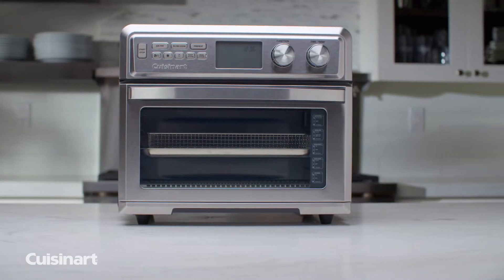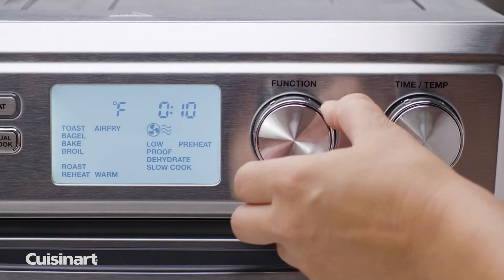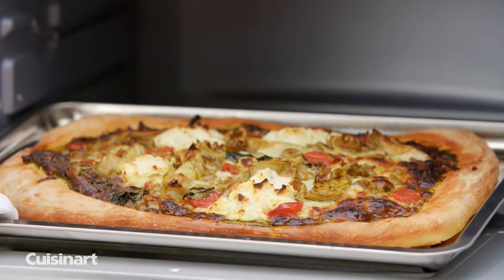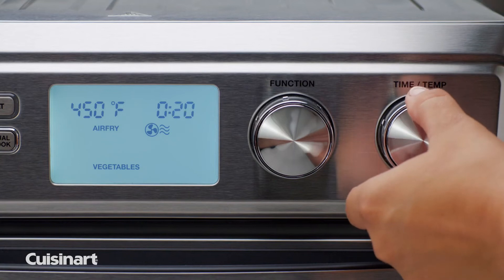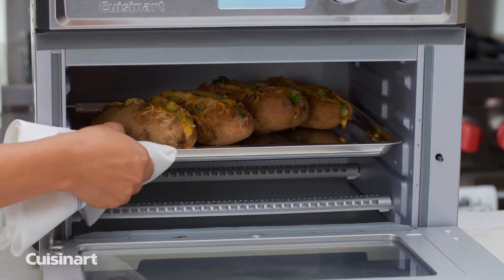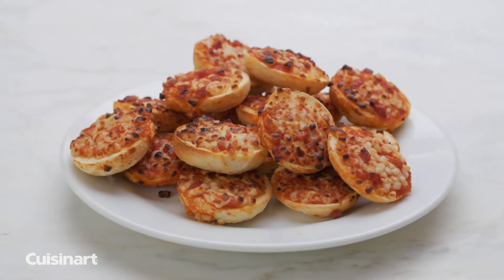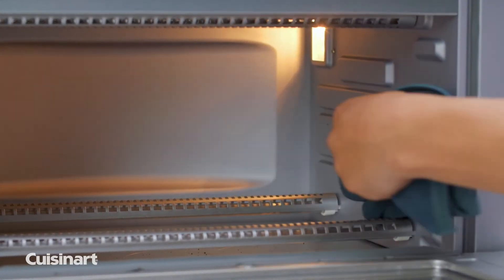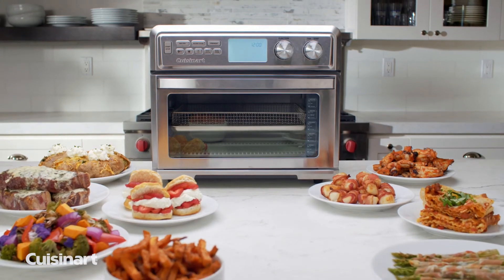Cuisinart Large AirFryer Toaster Oven (TOA-95C)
Go big with the extra-large oven that doesn't take over your countertop. Custom functions - from AirFry and Dehydrate to Bake, Broil and beyond - cook your favourite foods fast with optional convection heat and adjustable temperature settings. Heat up a snack or prepare a feast with delicious results in the versatile oven made to maximize variety and minimize fuss.